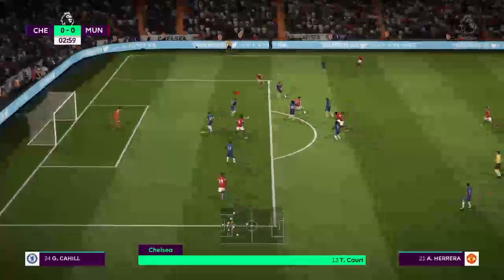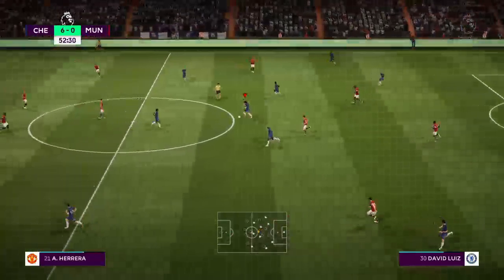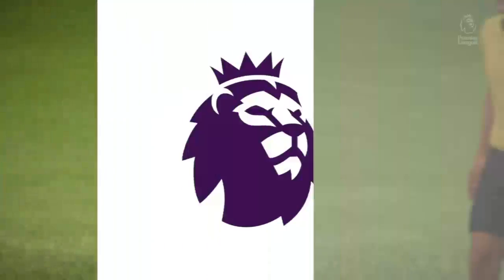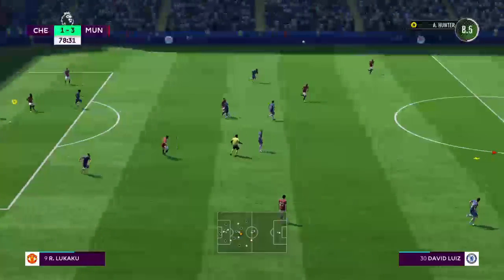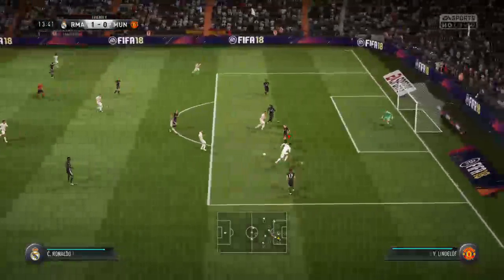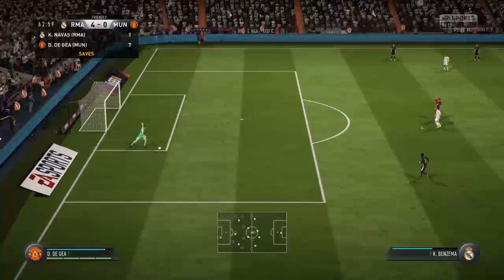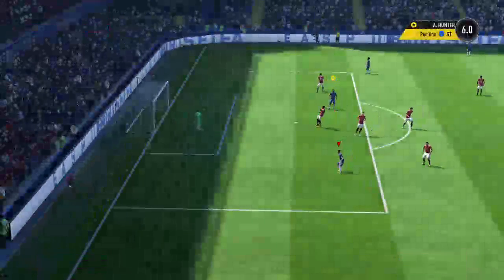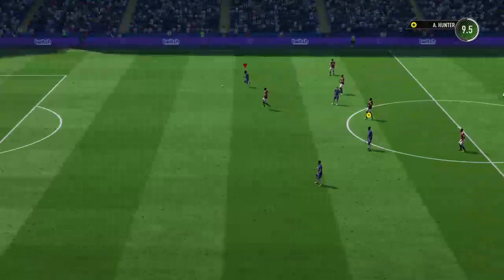Fifa18 demo game play